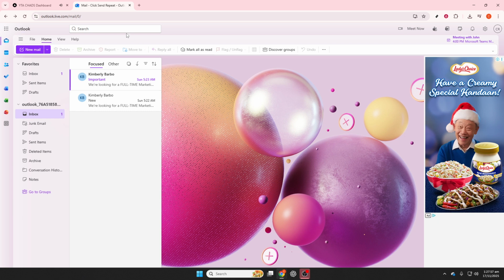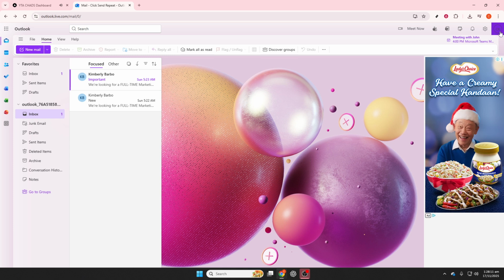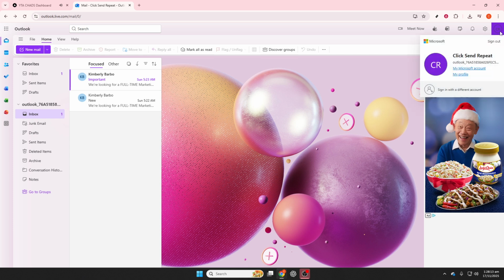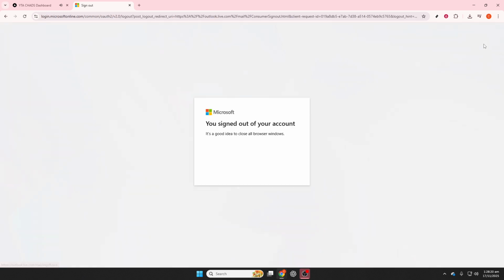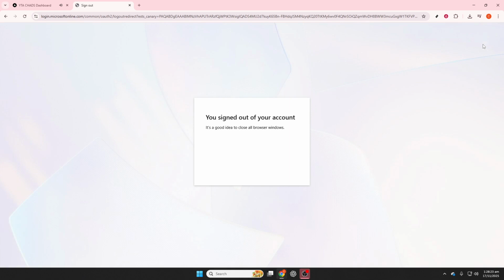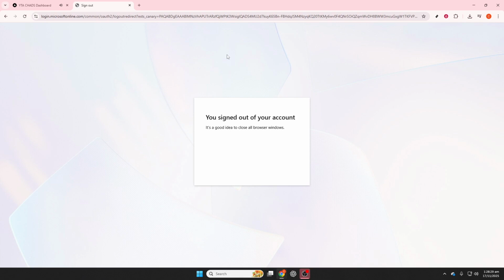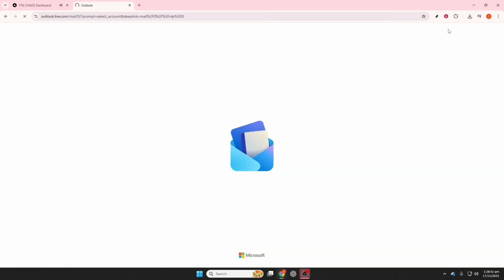How To Sign Out Of Microsoft Outlook Fast 2025 Guide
Need to securely sign out of your email account on a shared computer? Or maybe you just need to remove an outdated work account? Unlike a website, Outlook doesn't have a simple "Log Out" button—you need to know the fast method to remove your account profile entirely!

In this critical 2025 security tutorial, I’ll show you the fastest, most direct path to securely removing your email account from the Microsoft Outlook application, ensuring your data is inaccessible to the next user.

Don't risk your sensitive data! Watch now and master the fastest way to securely sign out and remove your professional accounts from Outlook.